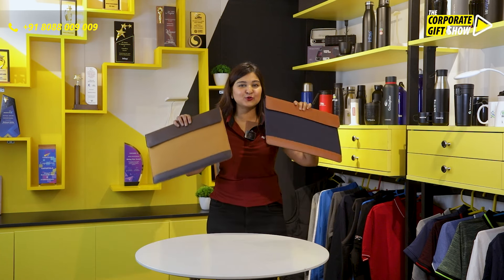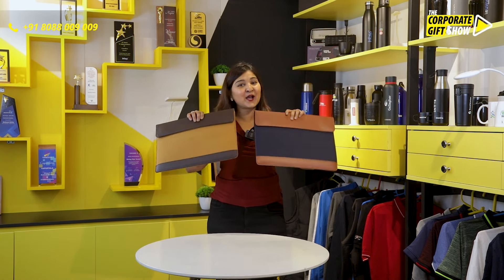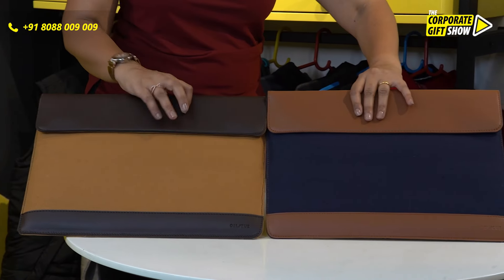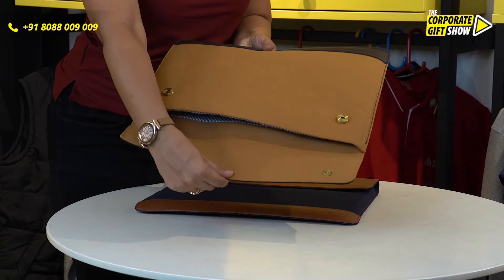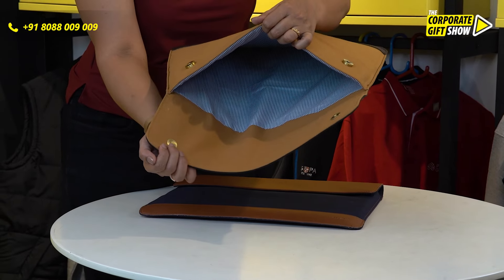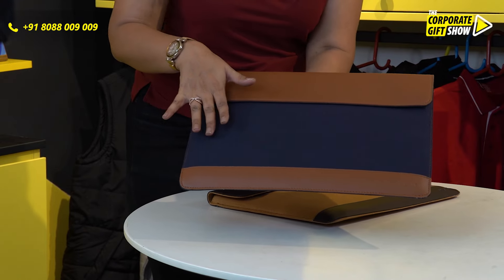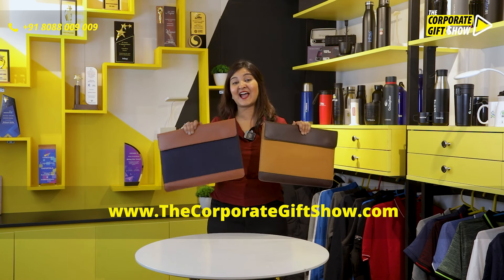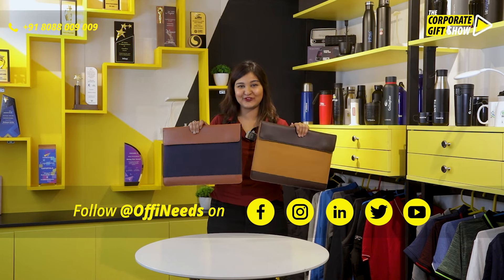Ep 786 Lapido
‌Lapido laptop sleeve is made with 12 Oz Canvas and styled with Premium Faux Leather . Designed to keep your laptop safe and scratch free on the way to work or on weekend trips. Exceptionally durable making it convenient for travel and perfect for regular usage gives a modern and organized look.